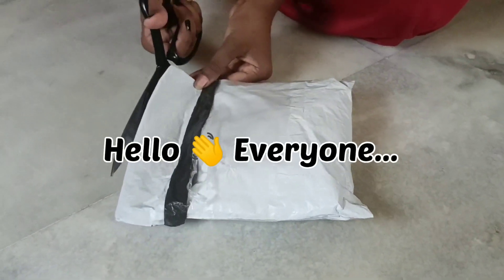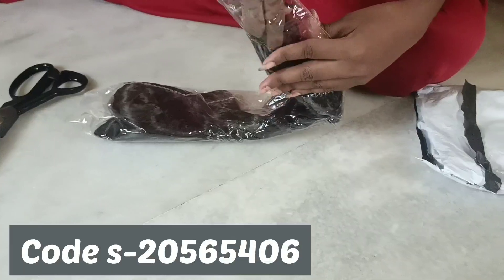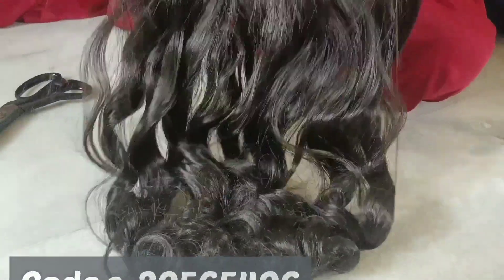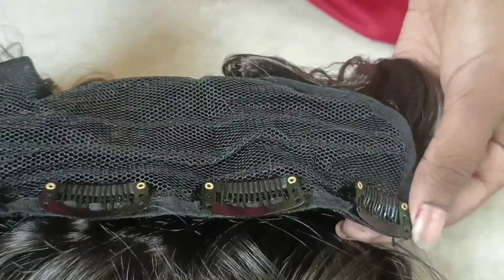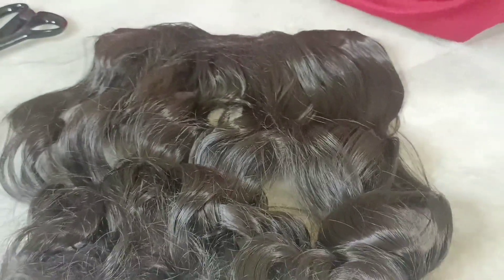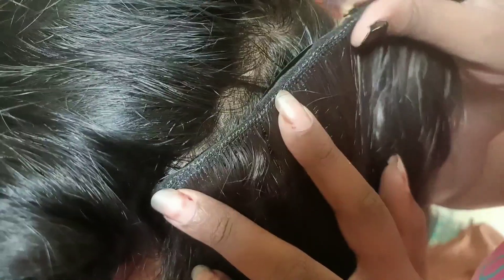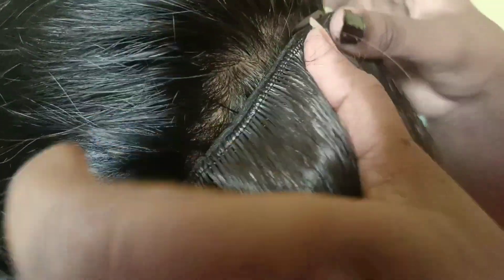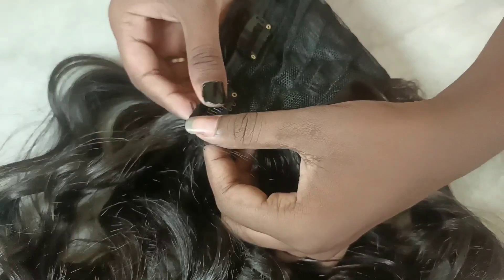Hair extension only in 221 rs/-😱 + review || artificial hair extension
Hello everyone..👋, In this video I shared my product review which was I purchased from meesho.

Product code : s-20565406